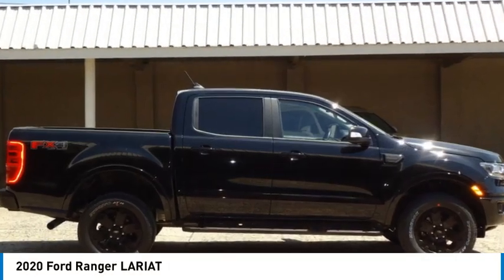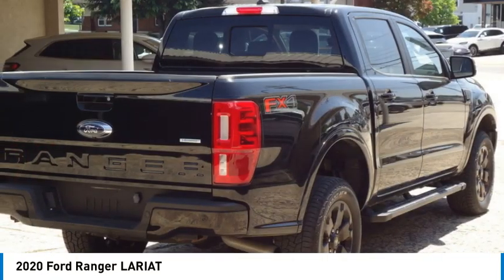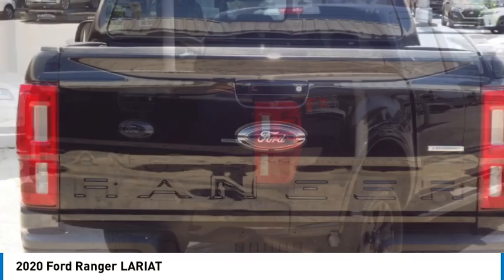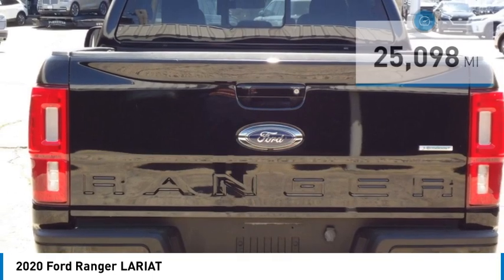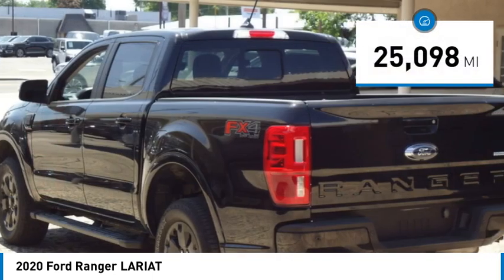2020 Ford Ranger 23890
2020 Ford Ranger LARIAT

Forrester Lincoln
832 Lincoln Way East